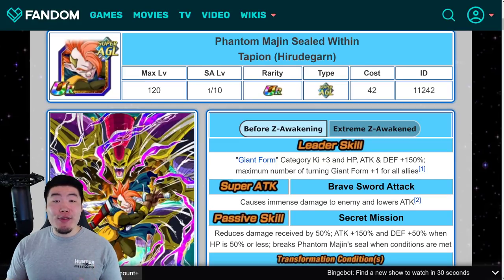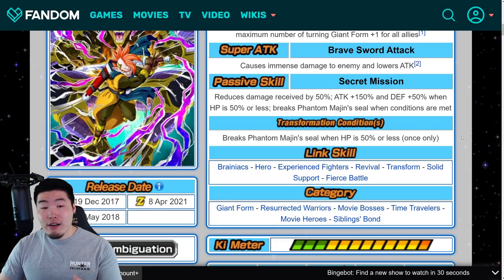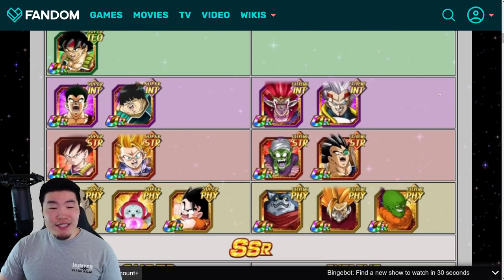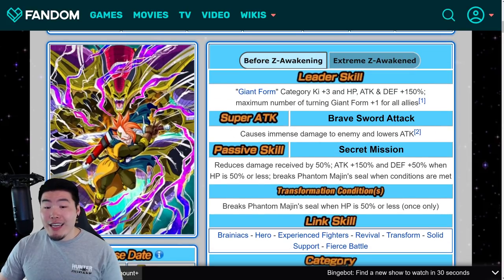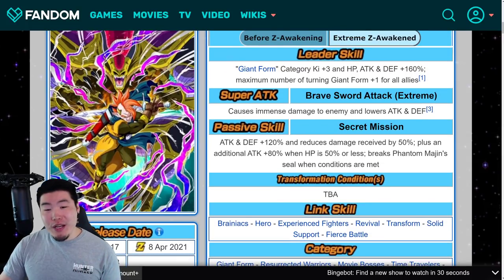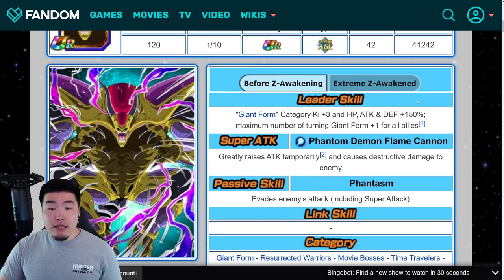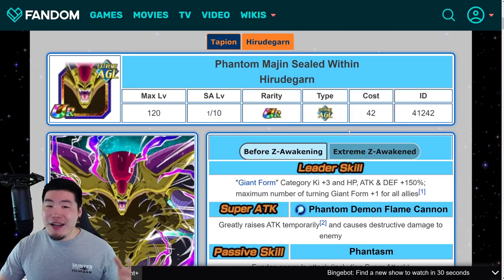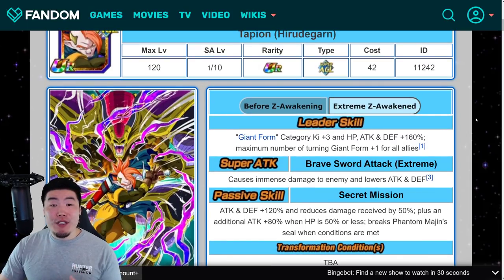THIS IS EXACTLY WHAT HE NEEDED! AGL Tapion/Hirudegarn Extreme Z-Awakening Breakdown (Dokkan Battle)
Here's EVERYTHING you need to know about AGL Tapion's upcoming Extreme Z-Awakening!